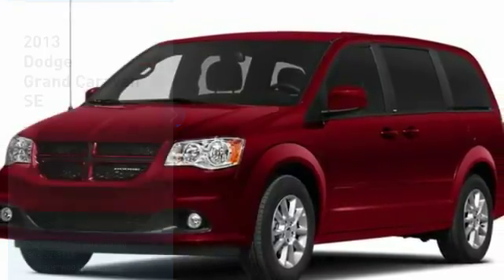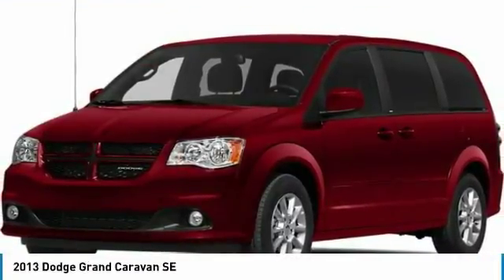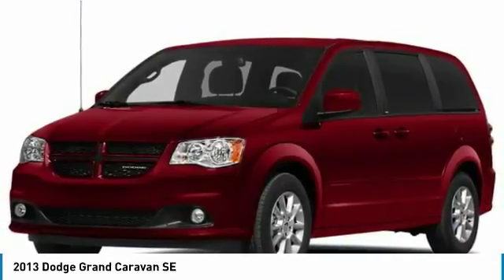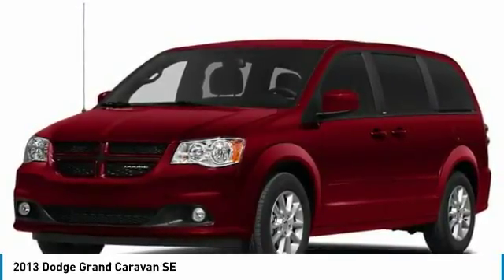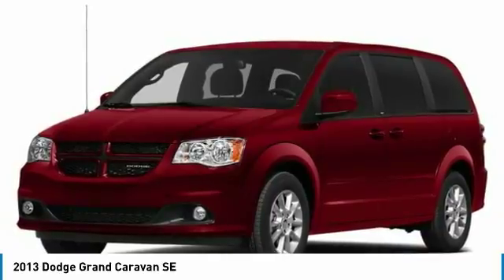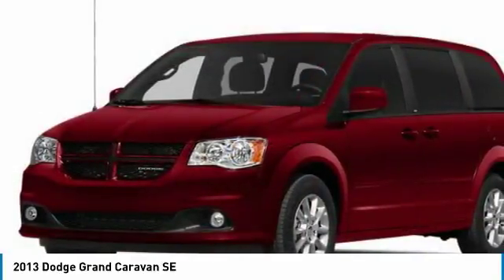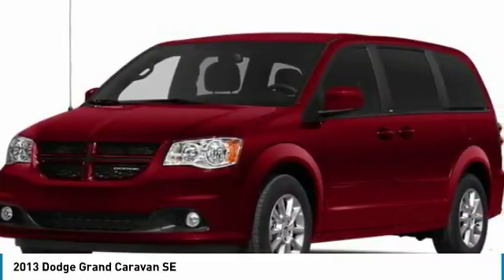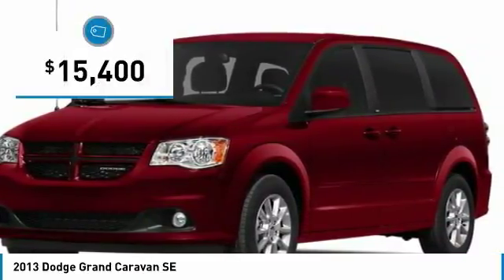2013 Dodge Grand Caravan PA0166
2013 DODGE GRAND CARAVAN SHERWOOD PARK, AB
Stock# PA0166

You'll love this 2013 Dodge Grand Caravan. This is a car you'll want to take home. With 81803 miles, it features Automatic transmission and an exterior color of Brilliant Black Crystal Pearl. Call us and be the first to open the car door today!